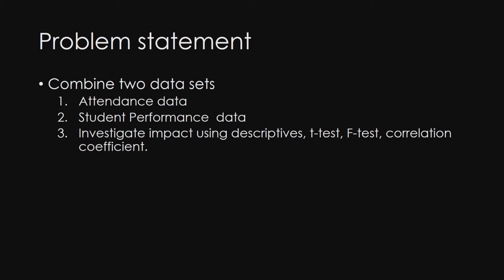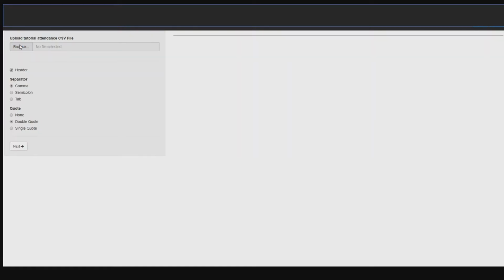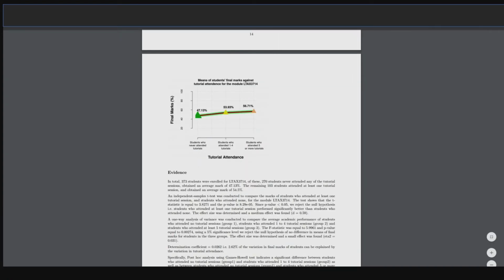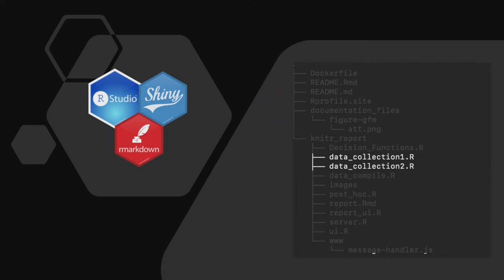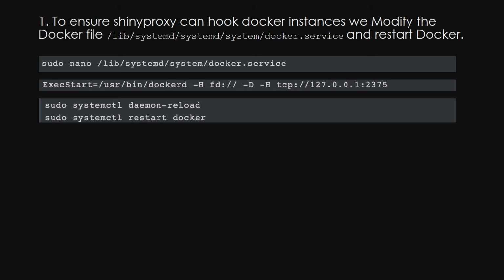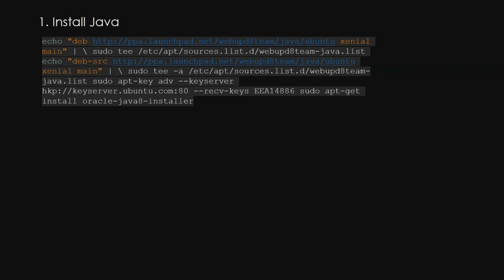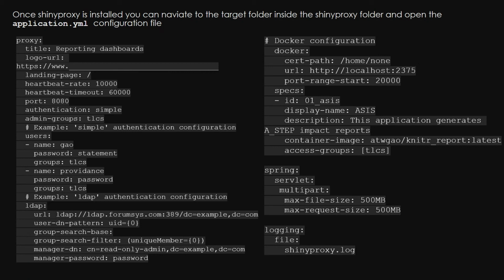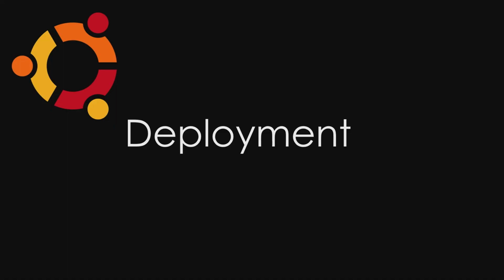satRday Joburg 2020 | Gaonyalelwe Maribe: Taking R and shiny to production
This talk shows the endless possibilities of R and shiny's capabilities in a production environment using docker and ShinyProxy. In this talk I will demonstrate how to build and deploy a shiny application (statistical ad hoc report) for each user in an isolated docker container on a linux server.